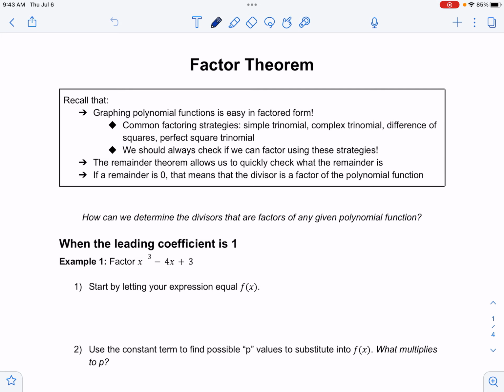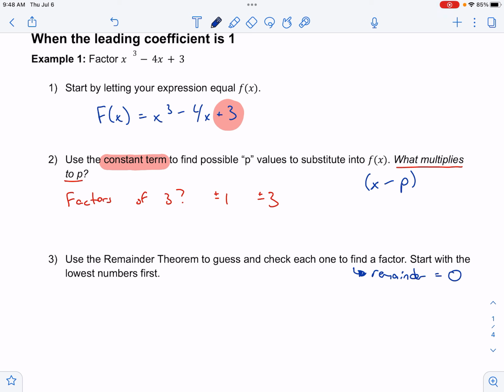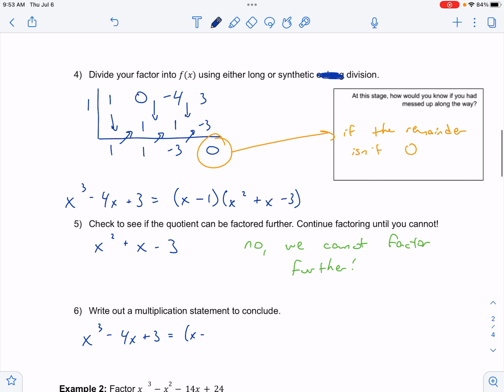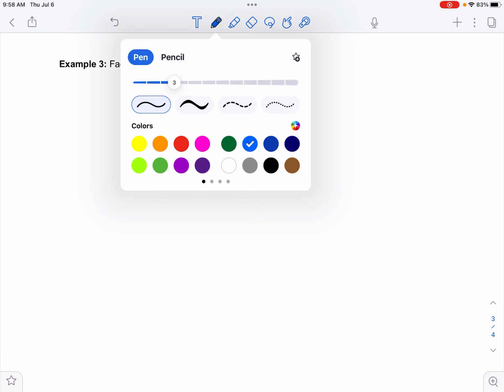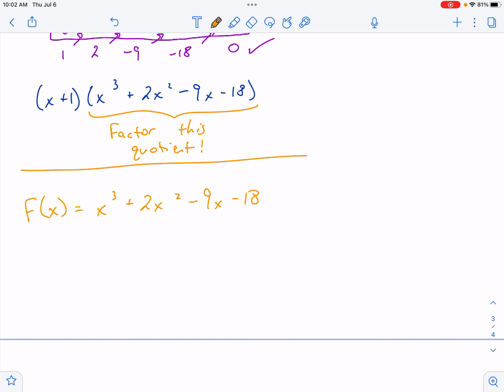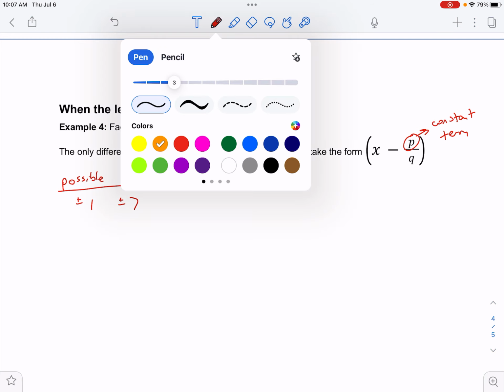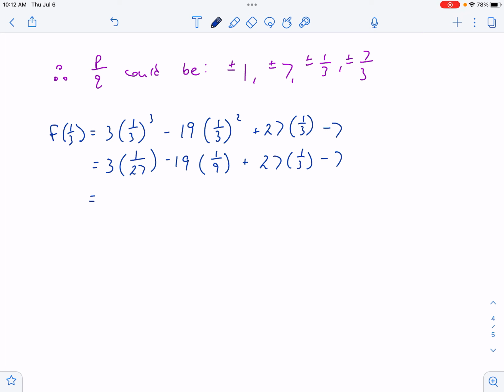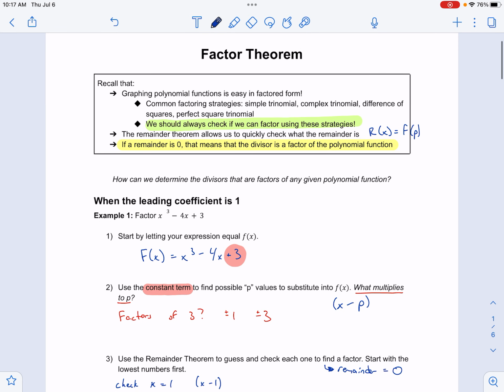2.4 Factor Theorem